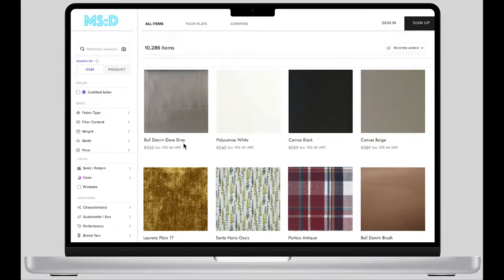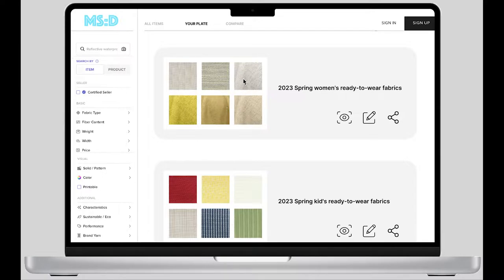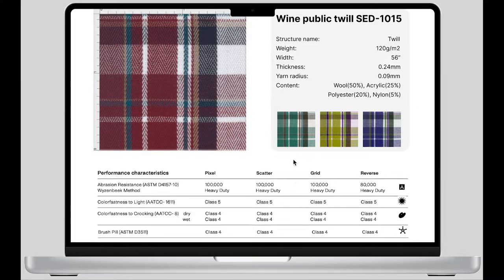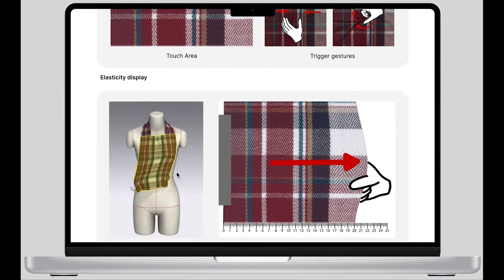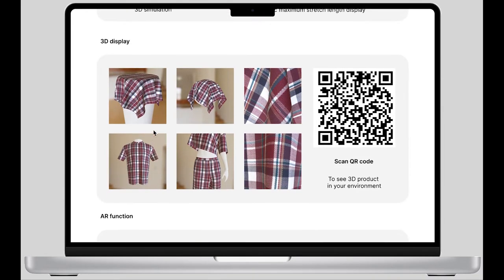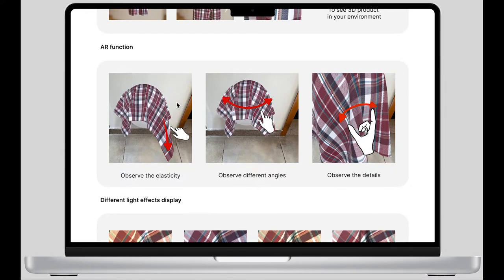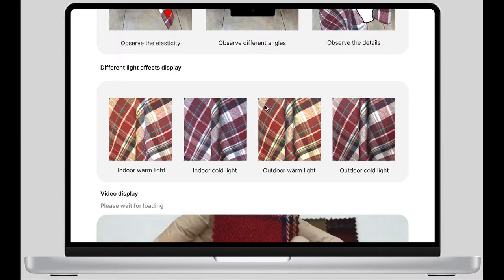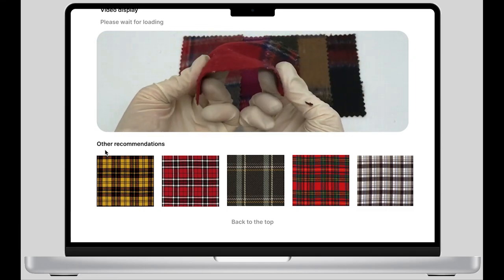Multi-sensory digital fabric library website demonstration.